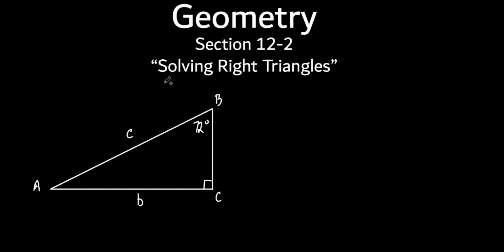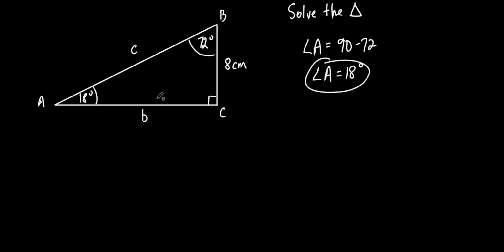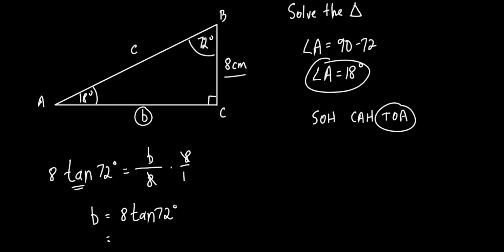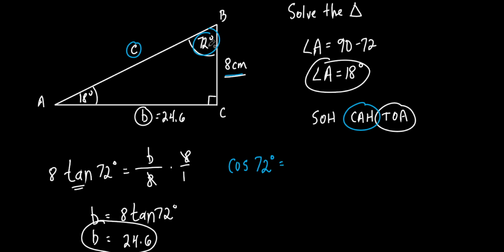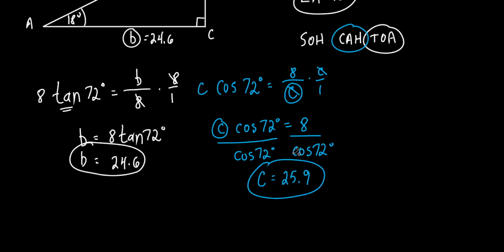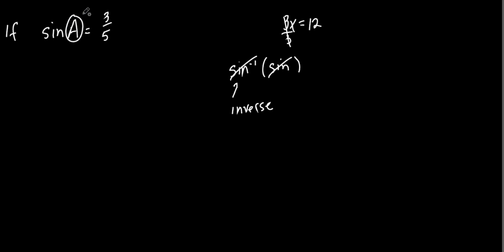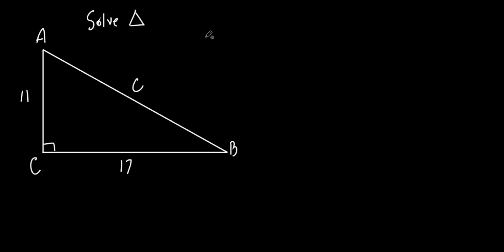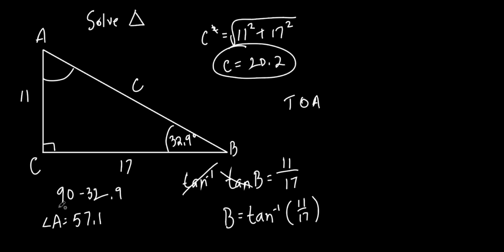CP Geometry (2) Section 12-2 "Solving Right Triangles"